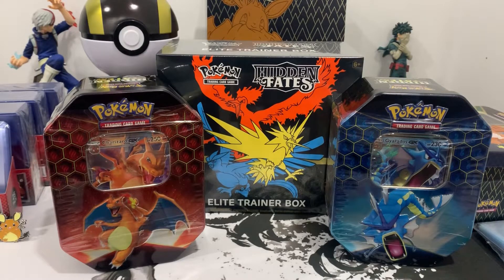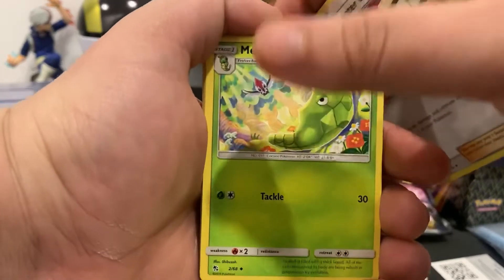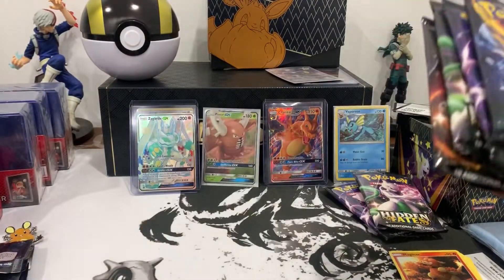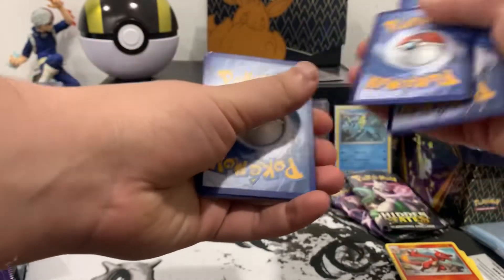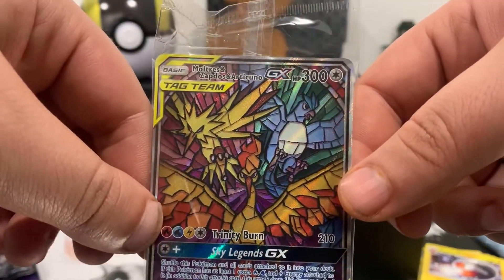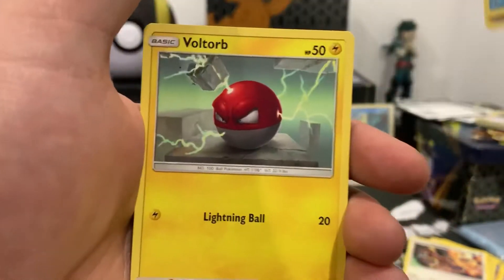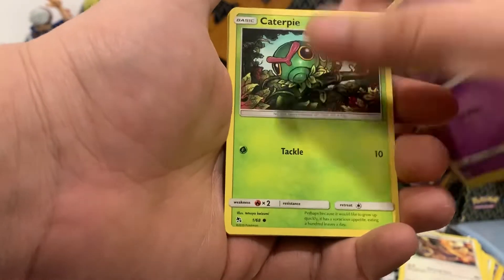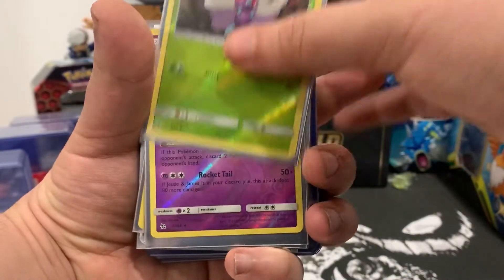Pokemon: Opening hidden Fates product!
What do you guys think of the hidden fates set? Do you like do you not!?

Hi guys I’m hidden gastly I got back into collecting Pokémon cards, during the release of Unified Minds. If you love TCG’s or any Pokémon games / products this is the place for you! I have more content on other platforms like TikTok and instagram. I also have give away going on, on YouTube and TikTok right now !
Future Sets to be Opened: Yu-Gi-oh: ghosts from the past. Pokemon: hidden fates, battle styles, chilling reign, eevee heroes, “unnamed 25th anniversary set”. Digimon: 1.0 packs / booster boxes, 1.5 special release packs/ booster boxes!
Sports packs: basketball and football.
So much content spread between 3 Platforms don’t miss out on anything! Also possible another pack battle with TikTokers!

Musician: Rook1e

Musician: Jeff Kaale

Musician: Jeff Kaale

Musician: Jeff Kaale

Musician: Not The King.👑

Musician: Rook1e